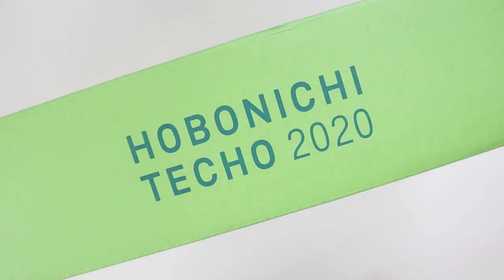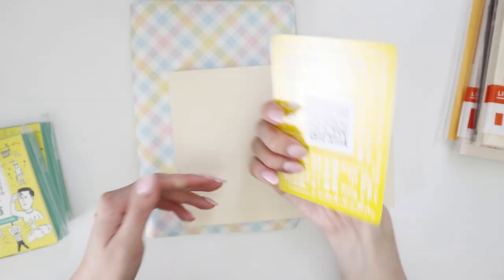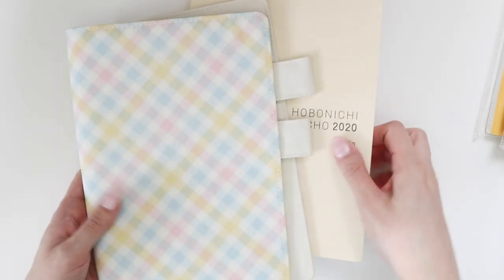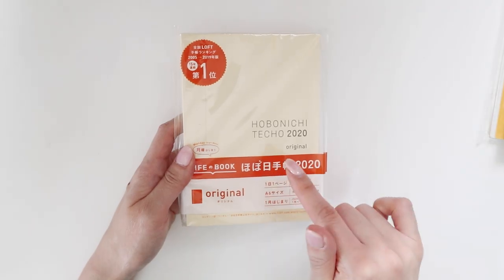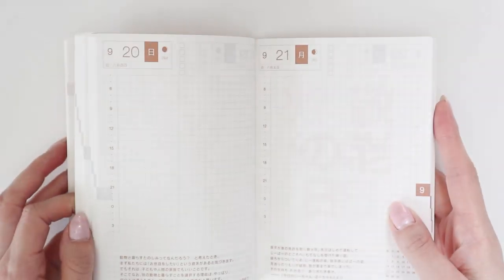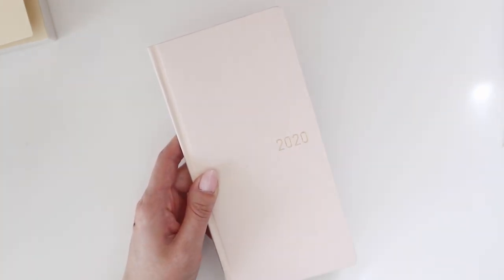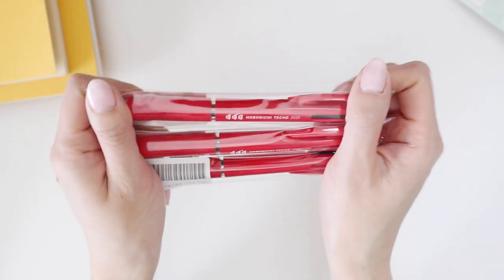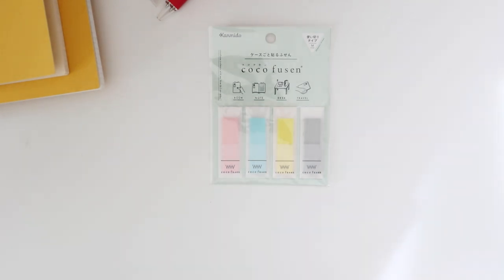HOBONICHI TECHO ほぼ日 2020 HAUL & SETUP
♥ INFO ♥

♥ FIND ME ♥

♥ ABOUT ME ♥

♥ EXTRAS ♥

♥ /ᐠ｡ꞈ｡ᐟ\ ♥